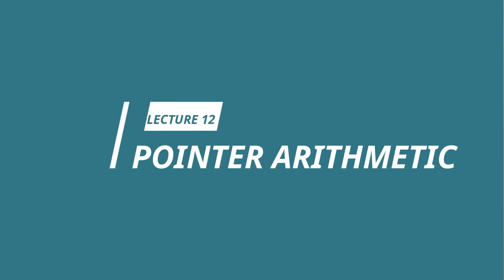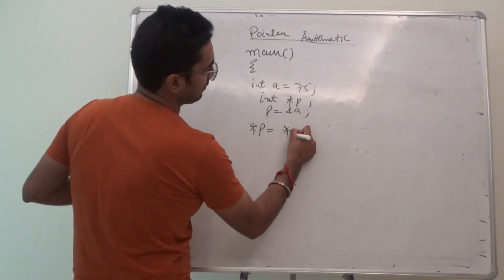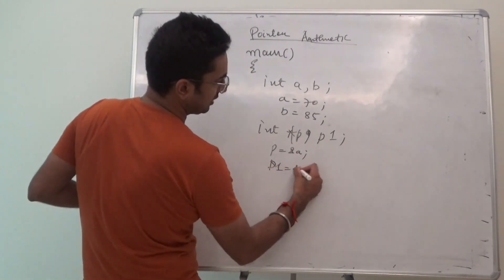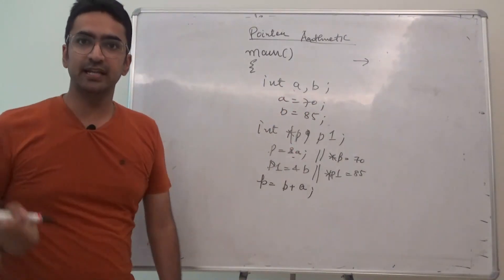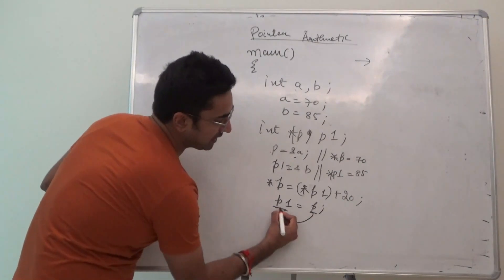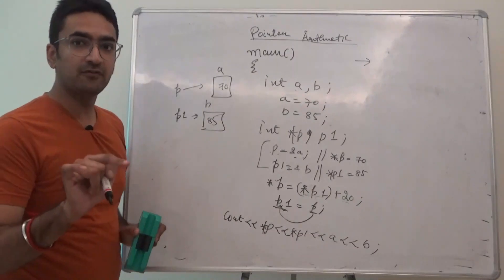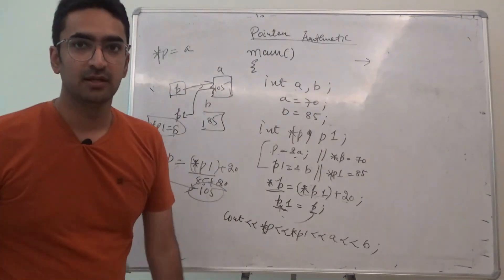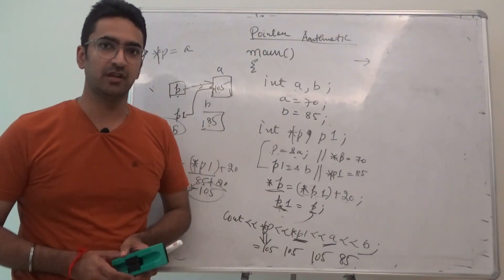Pointer Arithmetic in C++ || Practical Examples and Tips|| Lecture 12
Welcome to Lecture 12 of our C++ tutorial series! In this comprehensive session, we'll dive into the world of Pointers Arithmetic, making it a breeze for learners of all levels.

📚🔎 In this tutorial, you'll learn:
✅ What is Pointers Arithmetic and why it's crucial in C++ programming
✅ Understanding pointer Operations
✅ Performing arithmetic operations on pointers with practical examples
✅ Pointer comparison and its significance in conditional statements
✅ Best practices and tips for safe and efficient use of Pointers Arithmetic

🔥 Whether you're a beginner or looking to advance your C++ skills, this lecture is tailor-made to equip you with a deep understanding of Pointers Arithmetic.

🚀 Join our coding community and embark on this educational journey together!

🔥 Share this valuable video with your fellow learners and tag anyone who might benefit from this comprehensive Pointers Arithmetic tutorial. Let's empower aspiring programmers to unlock the full potential of C++ with confidence!